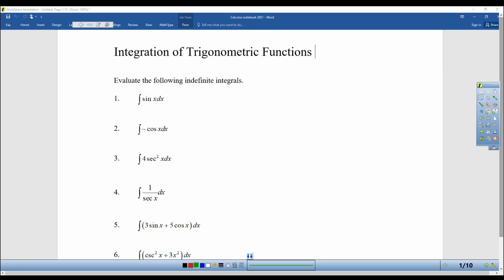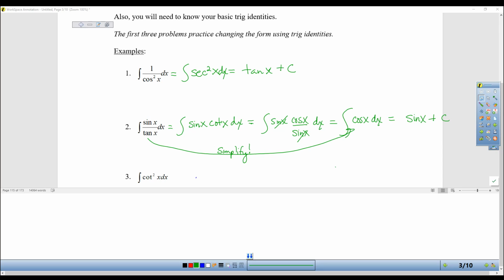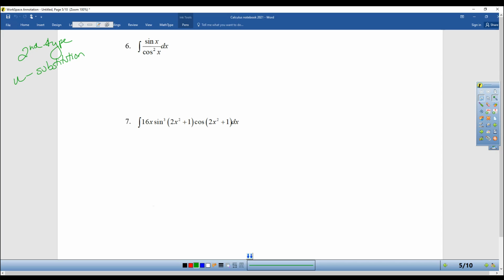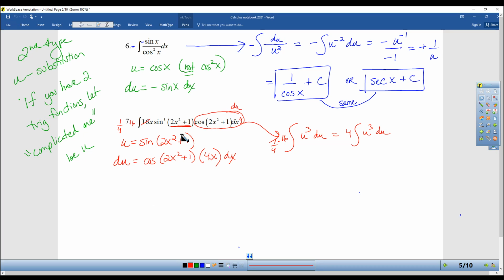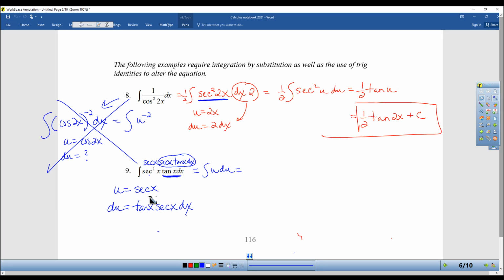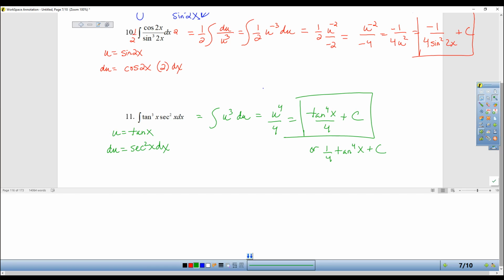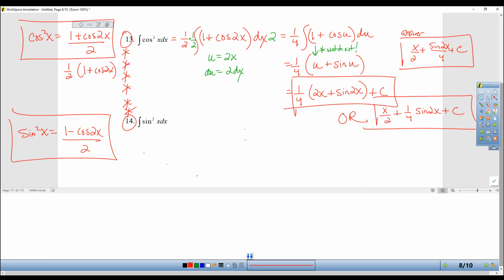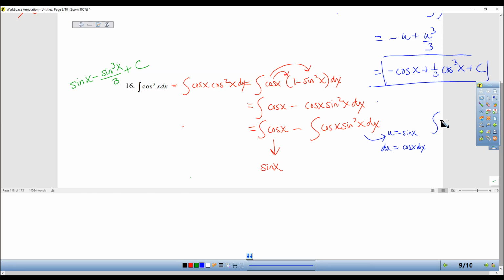Calculus 27: Integration of Trigonometric Functions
This lesson explains the integration of trigonometric functions. It has plenty of examples and worked-out practice problems. Shaffer, Calculus, AP, Integration, substitution, u-substitution,